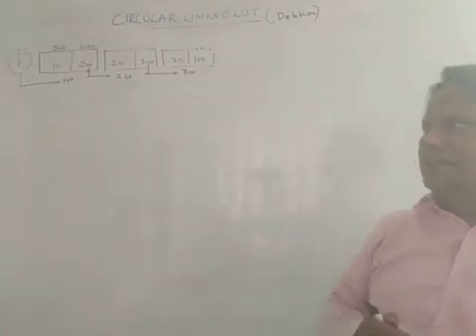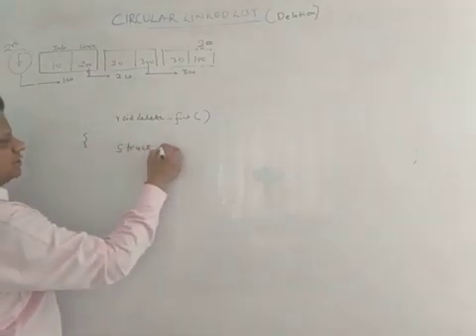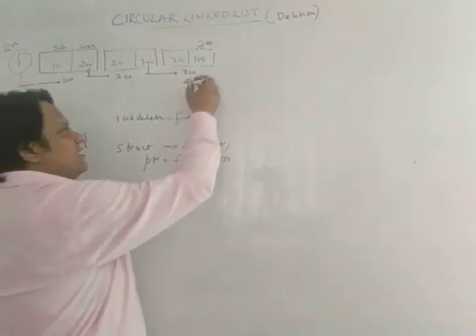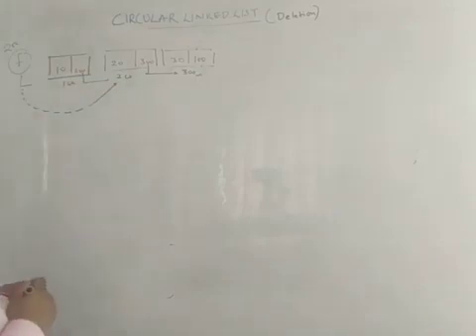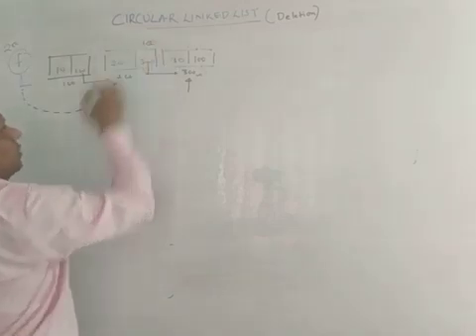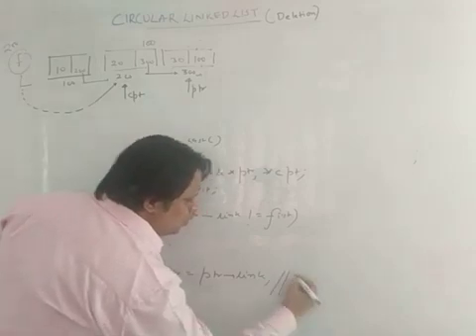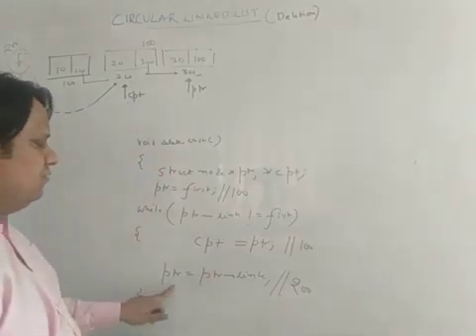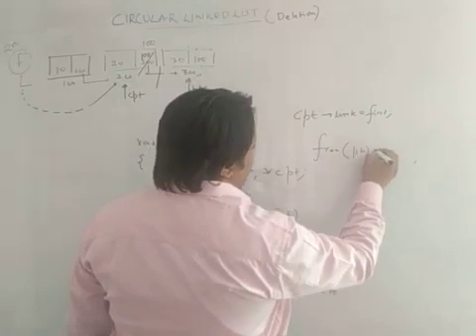Circular Linked List || Deletion of First Node and Last Node || Dronacharya College of Engineering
Prof. Yashvardhan Soni, Faculty member, Dronacharya College of Engineering, Gurugram explaining how can we delete a node from beginning and end of circular linked list.